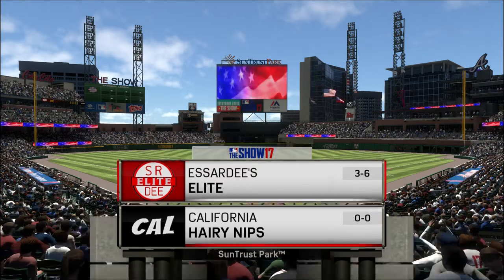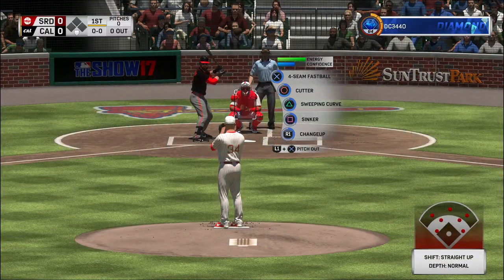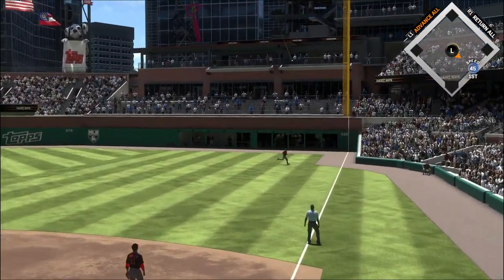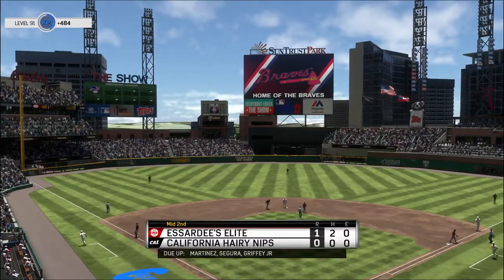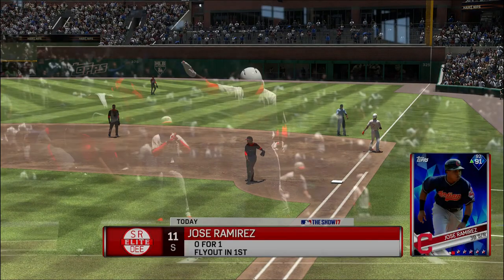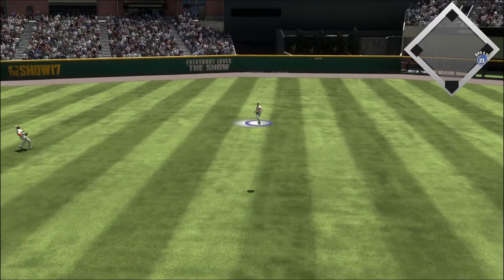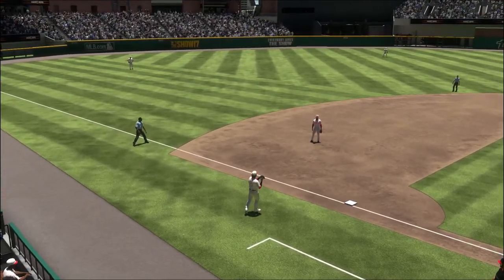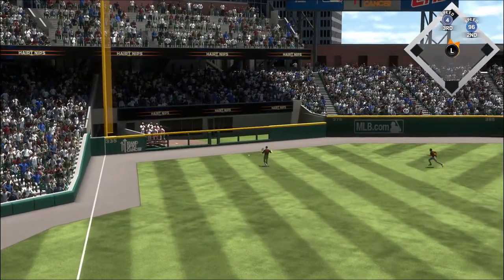Diamond Dynasty / MLB the Show 17 / Ep. 50 Jon Lester Drives in Two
With two on and two runs down, Jon Lester drives in both to tie up the game.